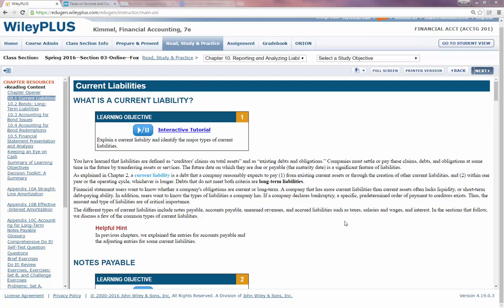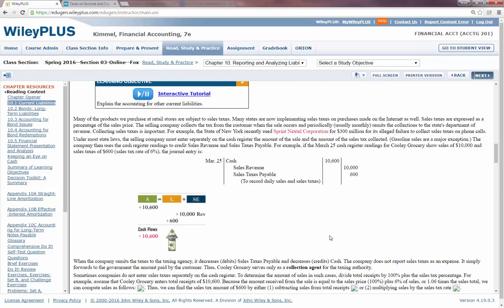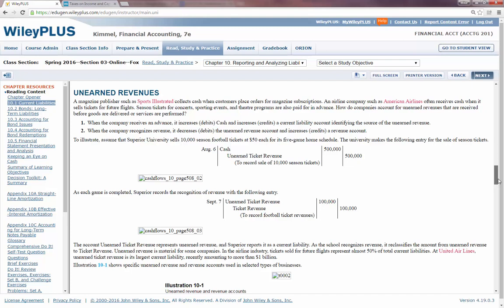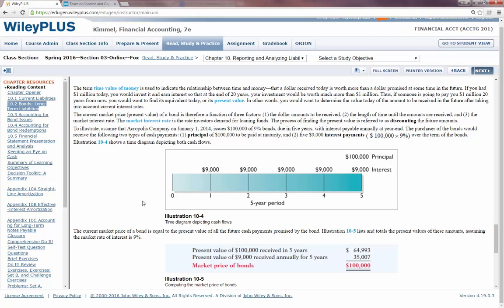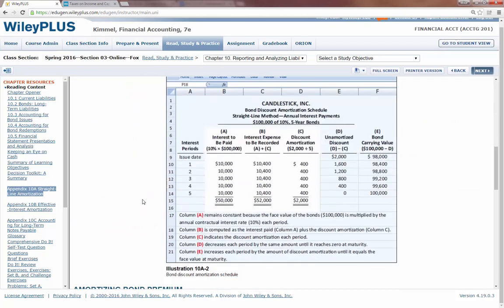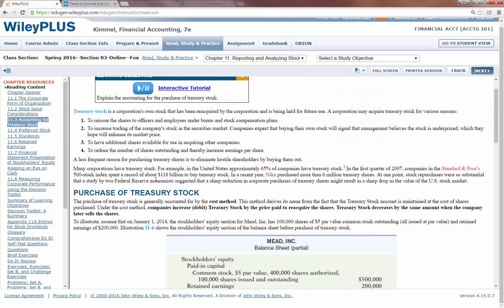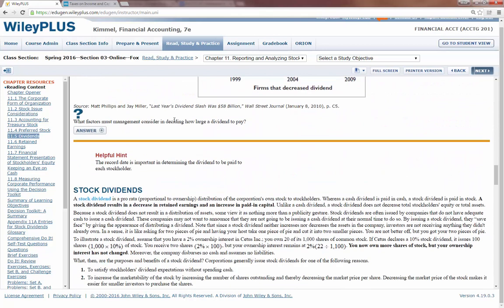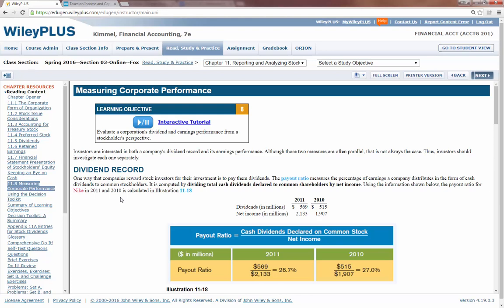ACCTG 201 Exam 5 Review